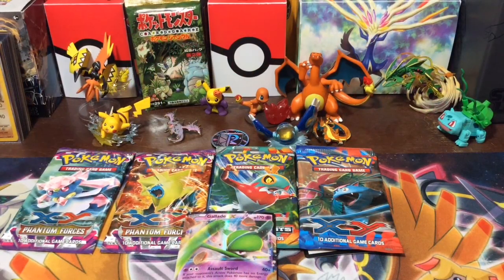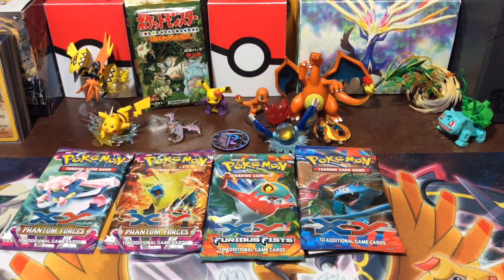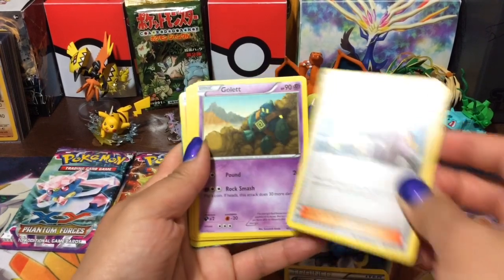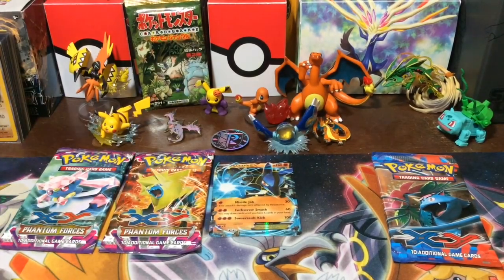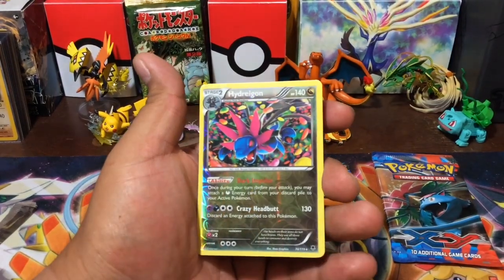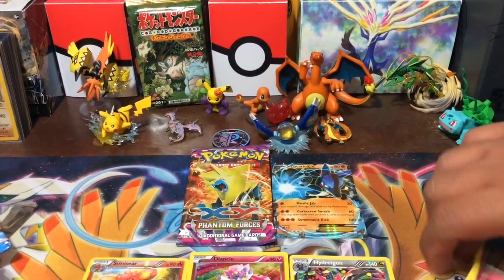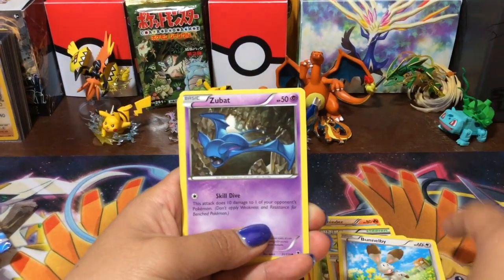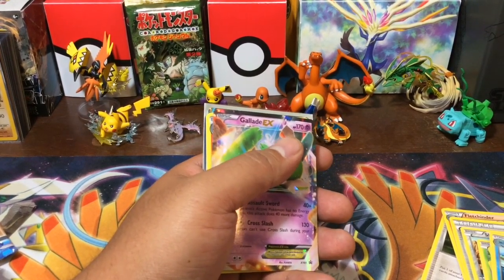Round 2 The Wife Is Back